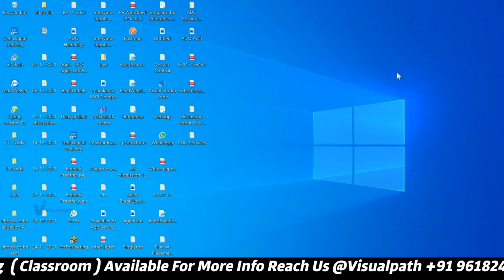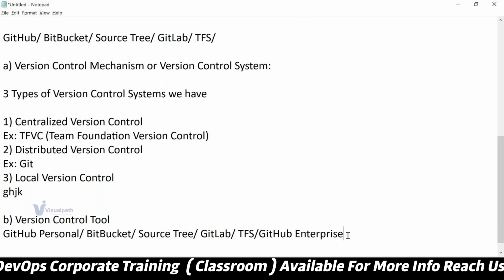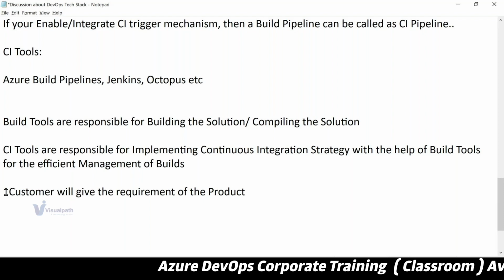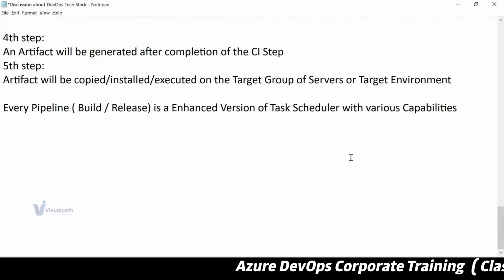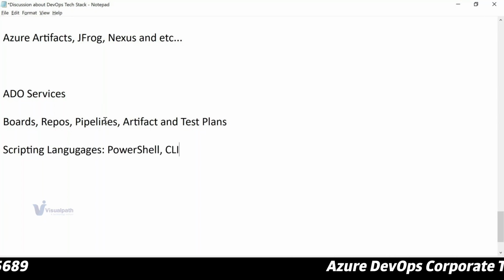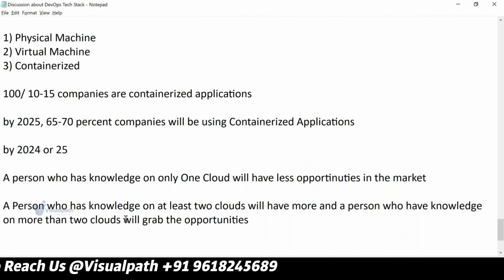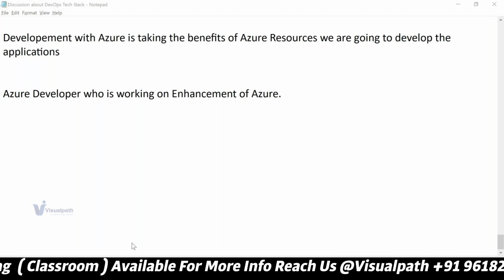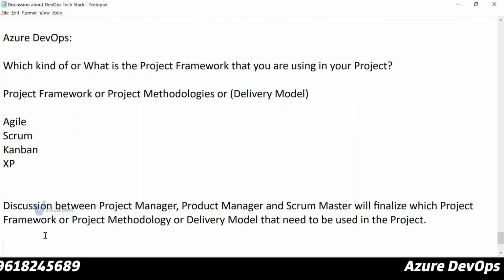Azure DevOps Corporate Training Beginner to Pro By Visualpath